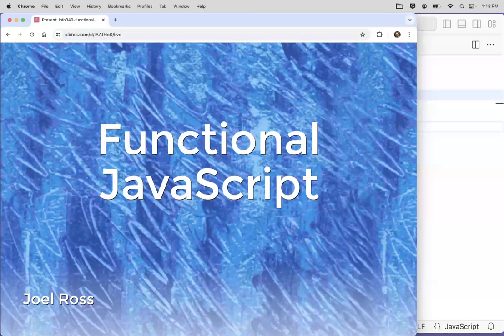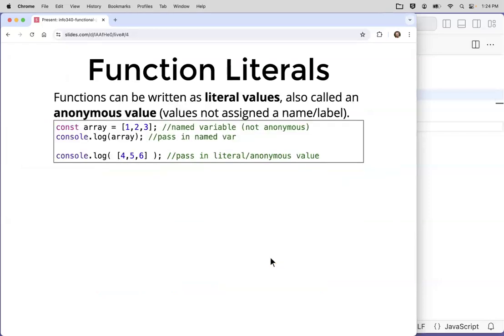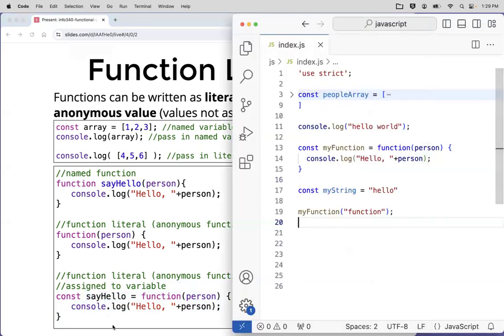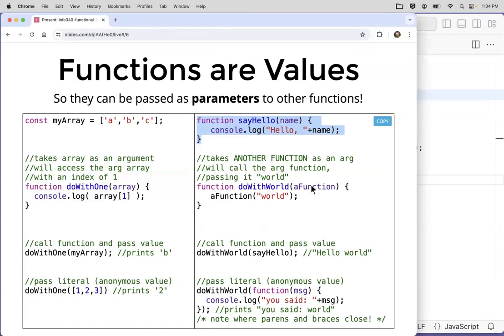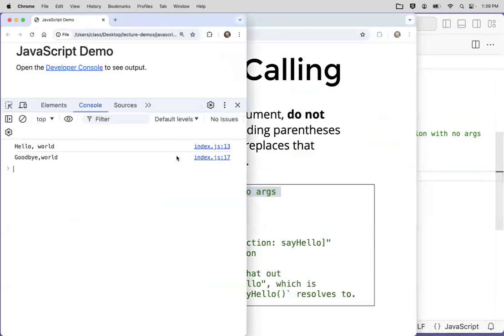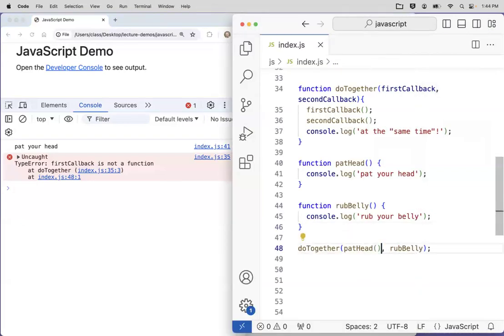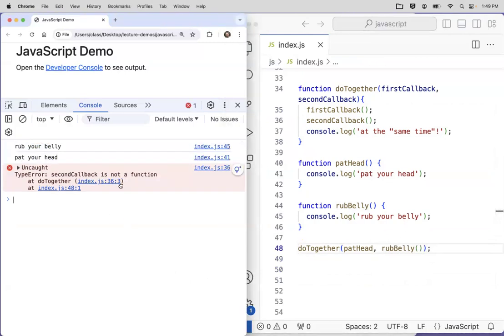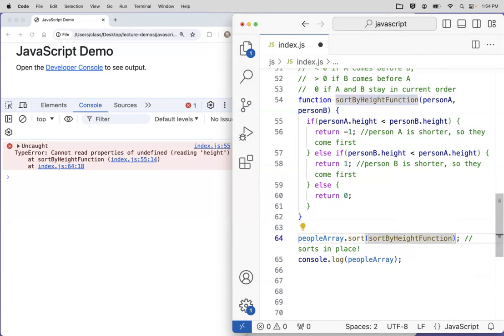INFO 340 - Functional JavaScript